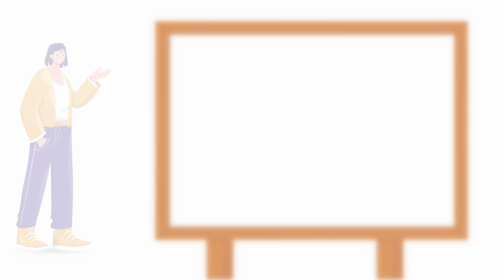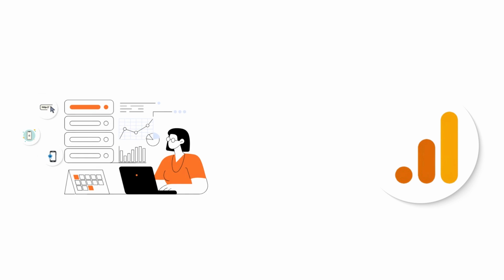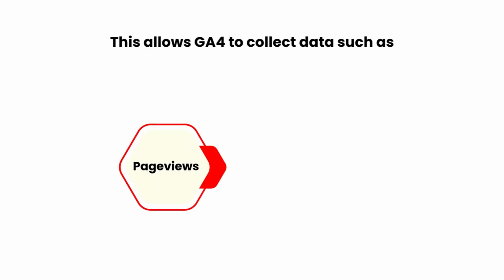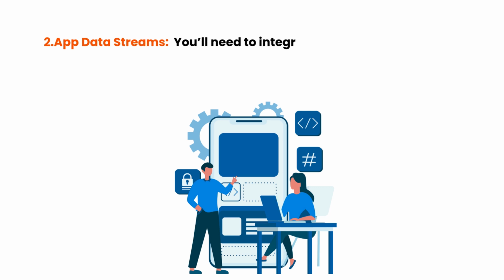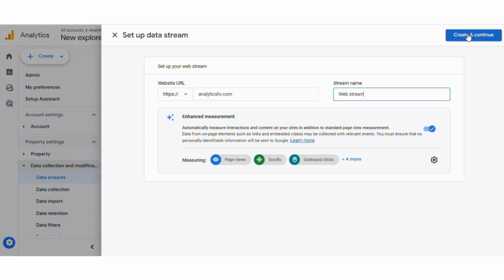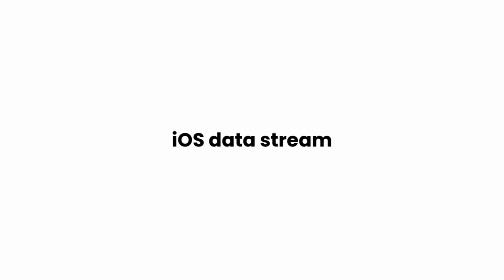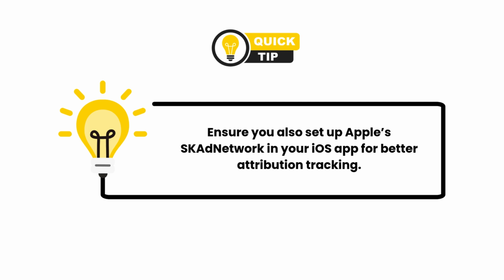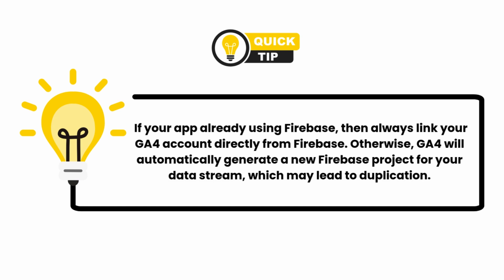GA4 Data Streams Simplified – Step-by-Step Setup Guide with Expert Tips!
Confused about Data Streams in Google Analytics 4? 🤔

In this video, we break down everything you need to know about setting up and configuring Web, iOS, and Android Data Streams the right way.
You’ll learn:

✅ What Data Streams are & why they are essential in GA4

✅ Types of Data Streams (Web + App)

✅ Enhanced Measurement explained

✅ Firebase integration tips

✅ Pro tips to avoid data duplication & tracking errors

✅ How Data Streams work behind the scenes
Whether you're a beginner setting up GA4 for the first time or a marketer looking to optimize tracking, this guide will help you build a clean, accurate, and scalable analytics setup.

• GA4 Account Setup Step-by-Step

• Top 10 Web Stream Configurations with Pro Tips